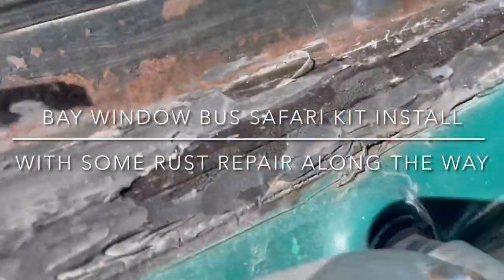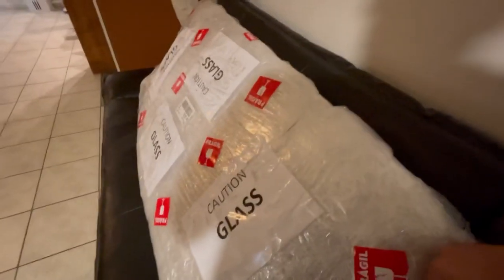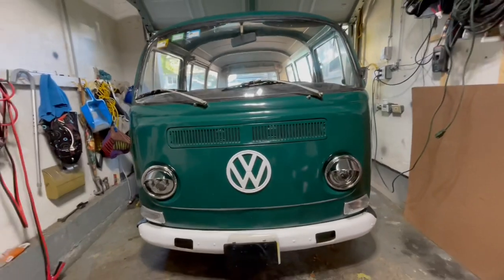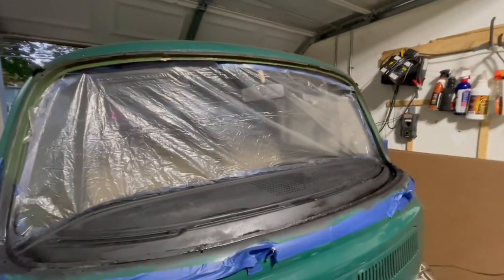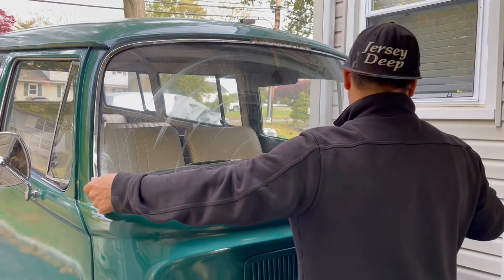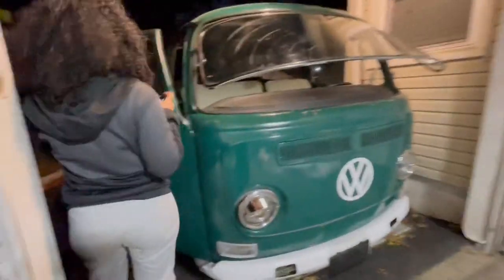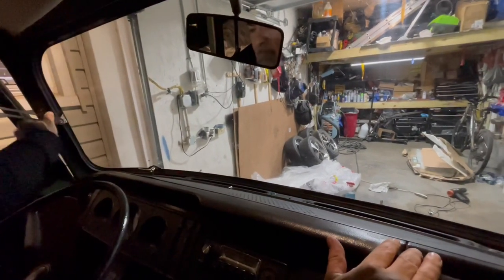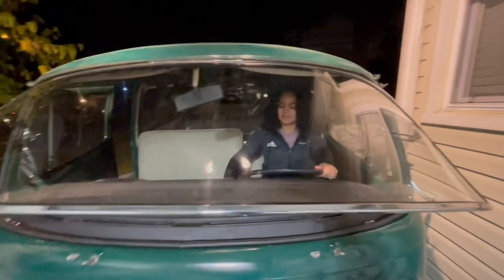VW Bay Window Bus Safari Kit Install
Persistence wears down resistance.. The one thing we fell in love with above everything else for our VW Bus was the Bay Window Safari kit .. with a little help I was linked up with Fabio Safari .. and here we are 2 months later not only installing the kit ourselves but tackling some major rust repair in the process .. we couldnt be happier 🙏🏼